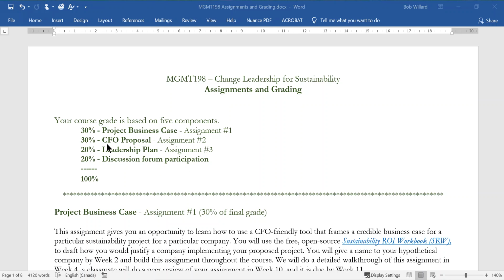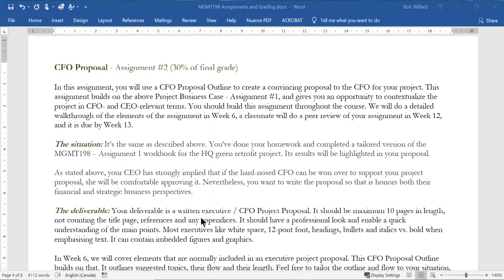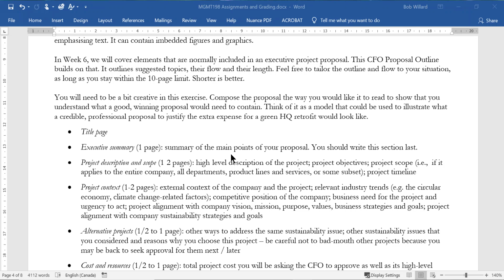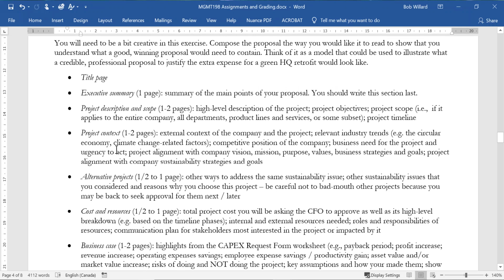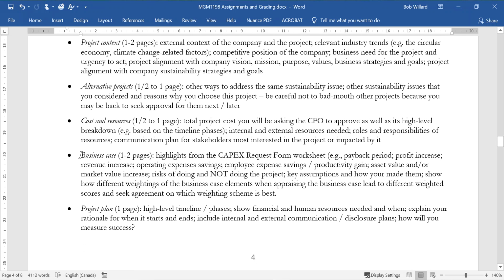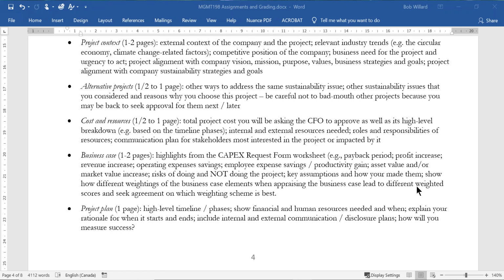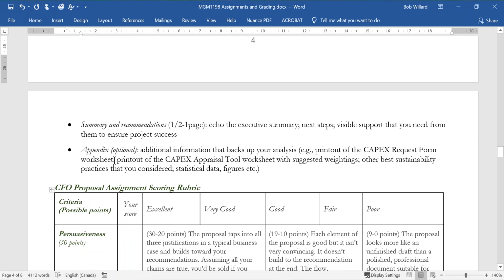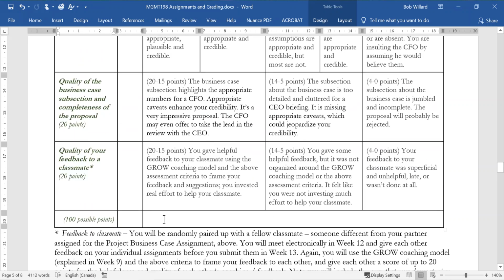MGMT198 - Assignment 2 Walkthrough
This is an explananation of one of the assignments in the MGMT198 course.